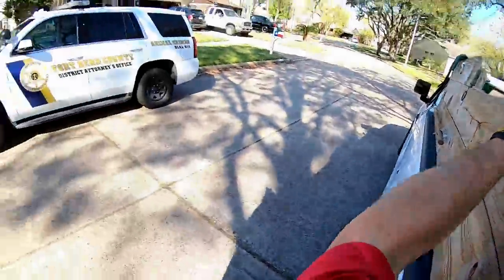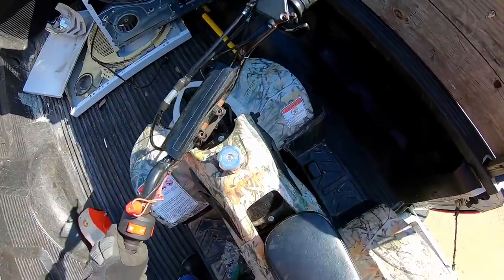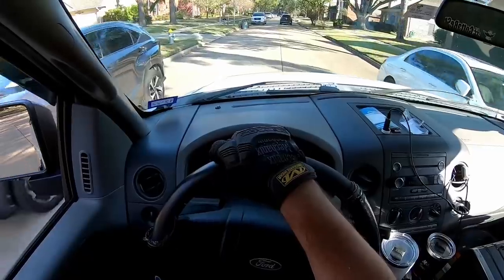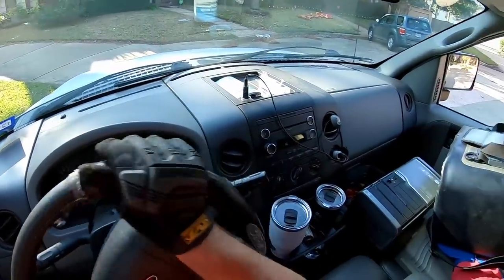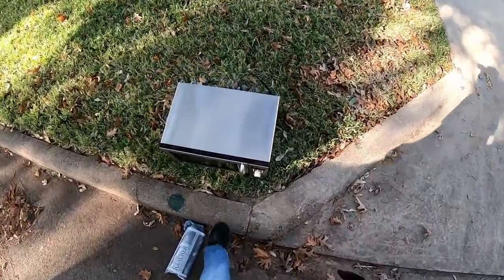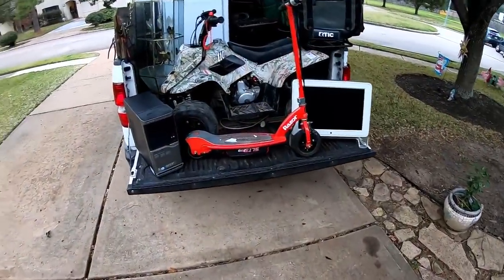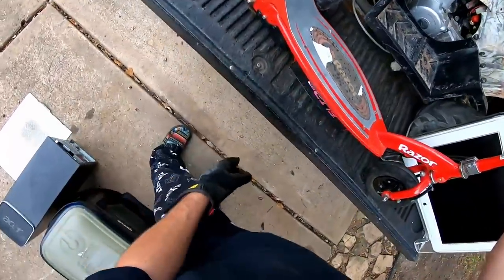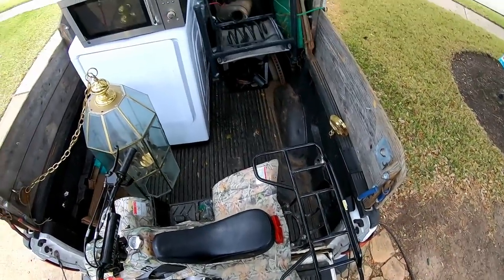Curbside Scavenging "In The Rich People's Neighborhood"